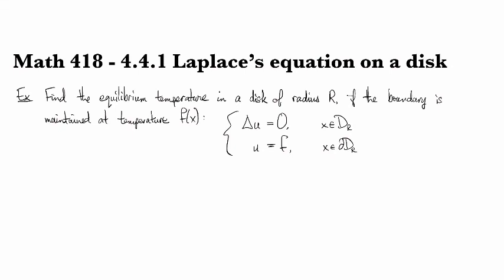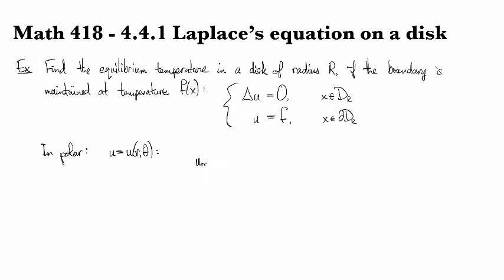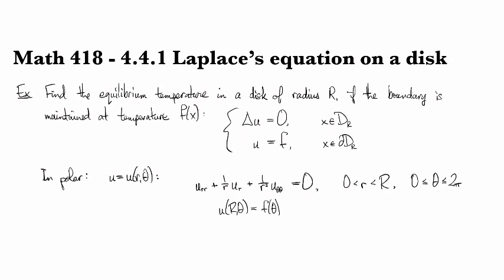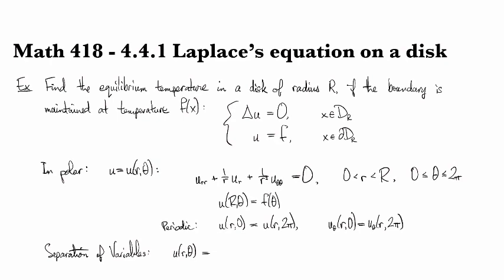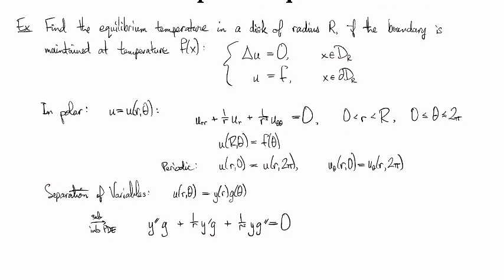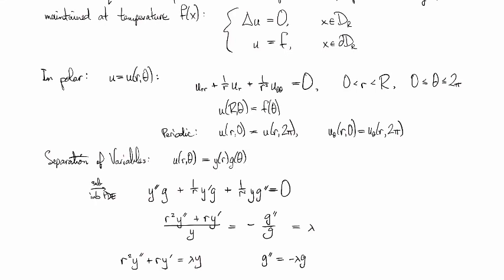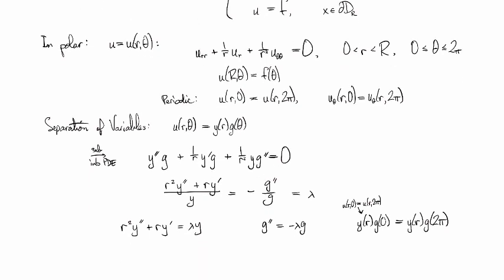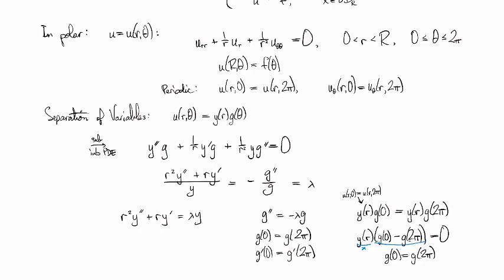4.4.1 Laplace's equation on a disk